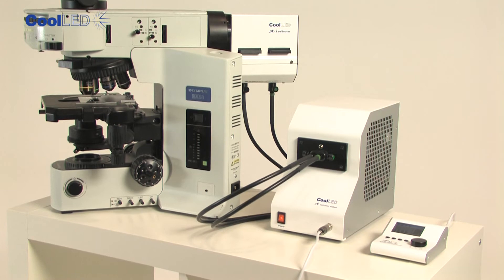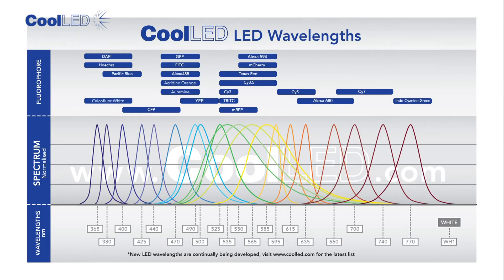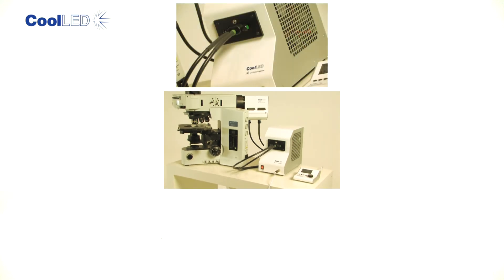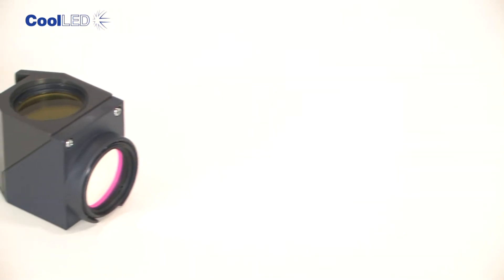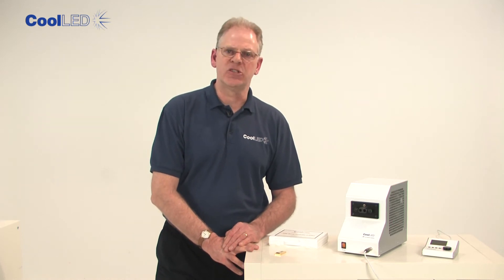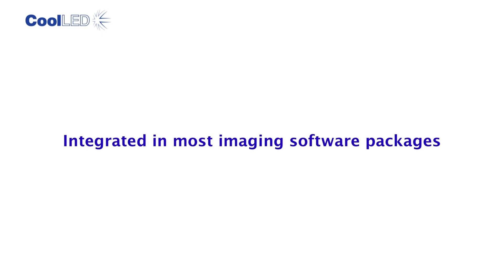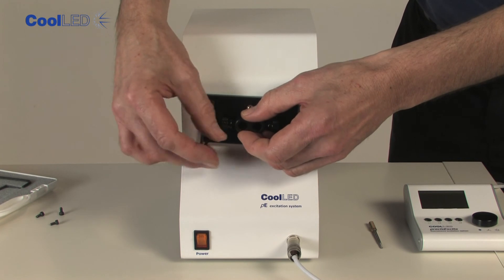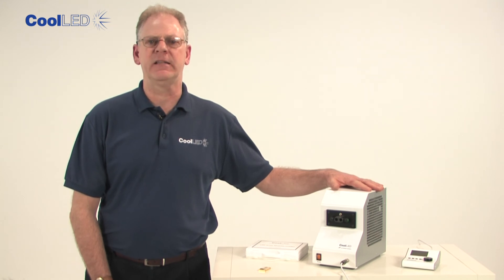The CoolLED pE-2 LED Illumination System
CoolLED's modular pE-series multi-wavelength LED light sources for fluorescence microscopes are perfect for Research applications.